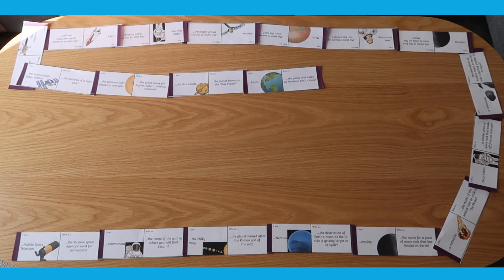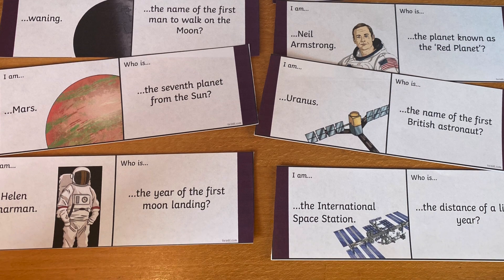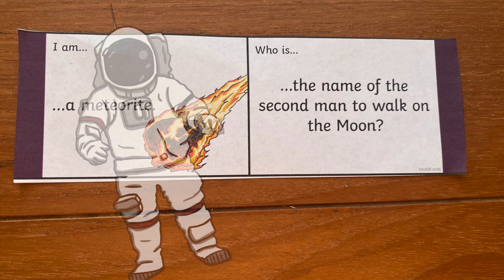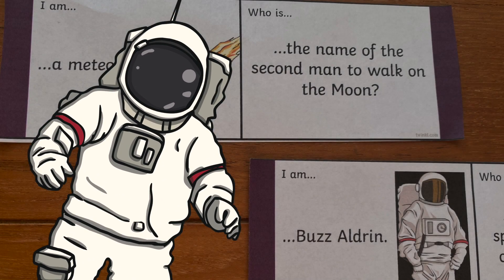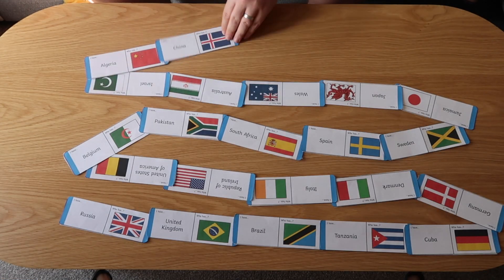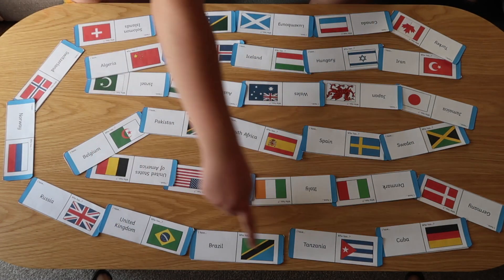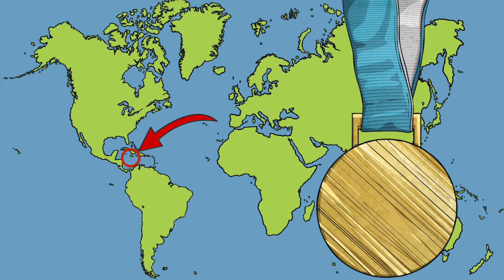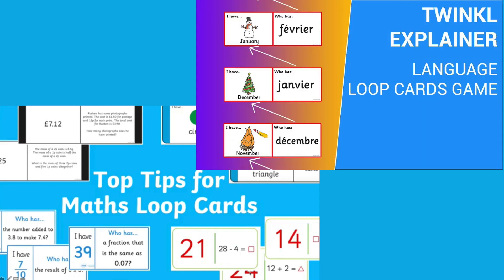How to Use Loop Cards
Here are some great ways to boost knowledge of topics in a fun way. Whether in the classroom or at home, these Loop Cards from Twinkl are a great resource to help engage all learners.